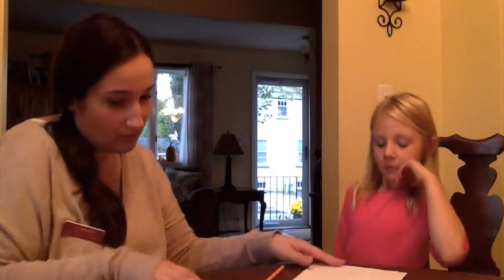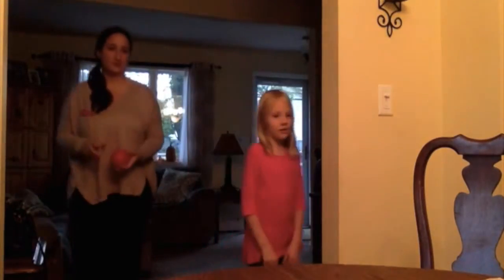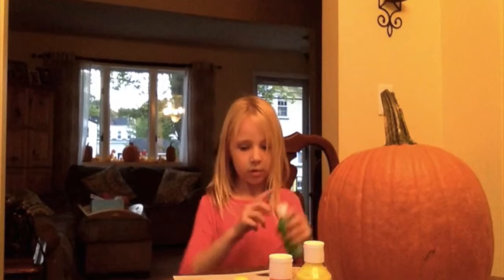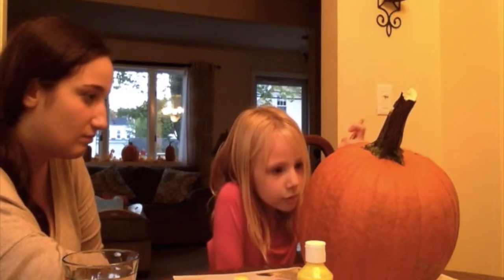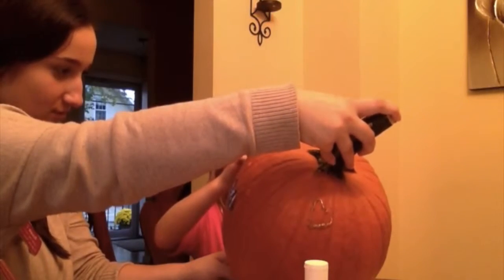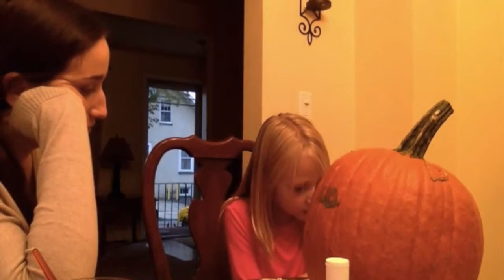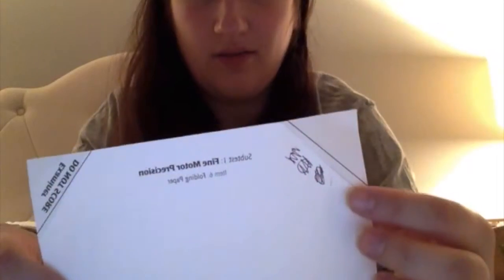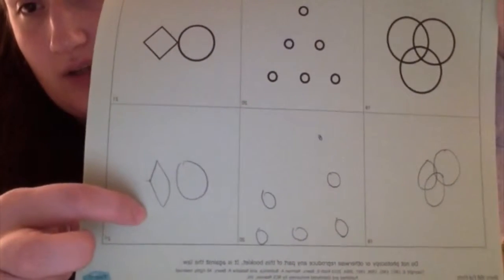Carbone Peds OSCE